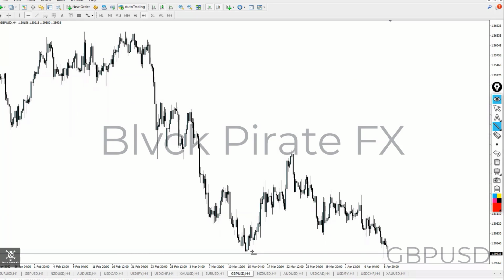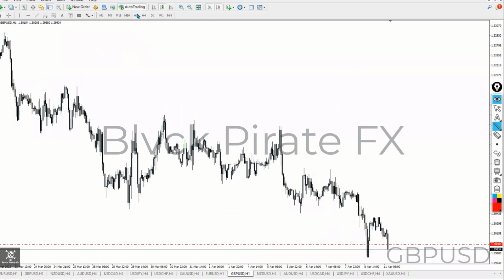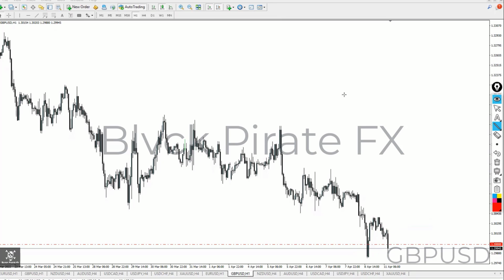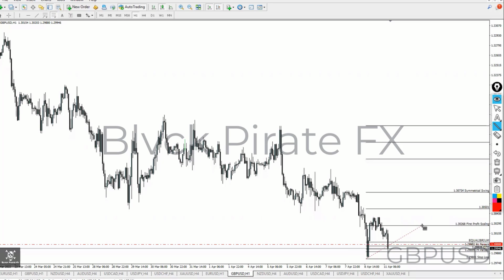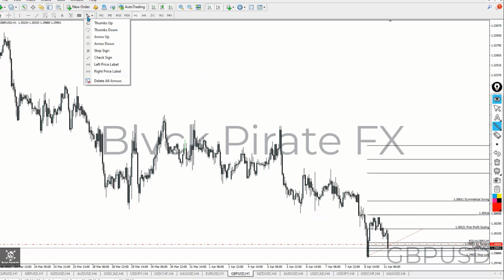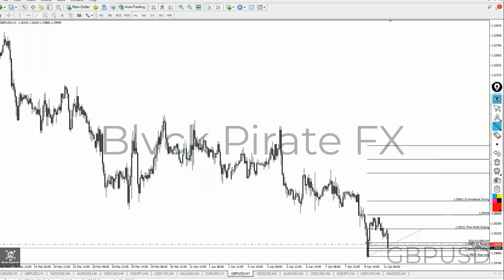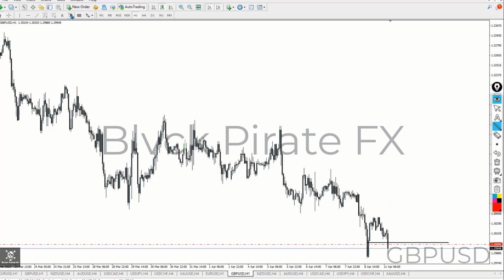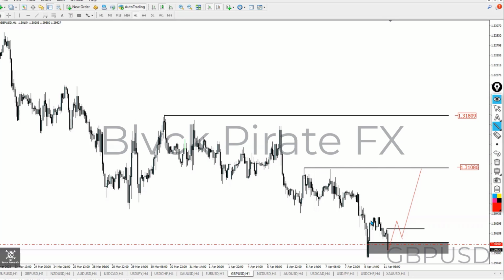GBPUSD ANALYSIS 11 APRIL 2022